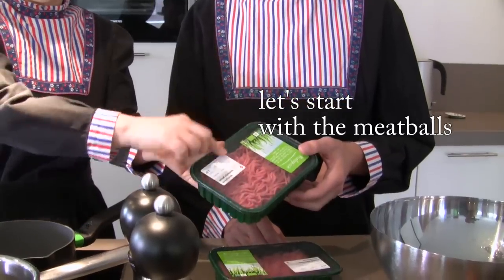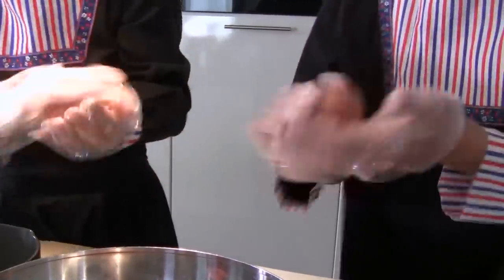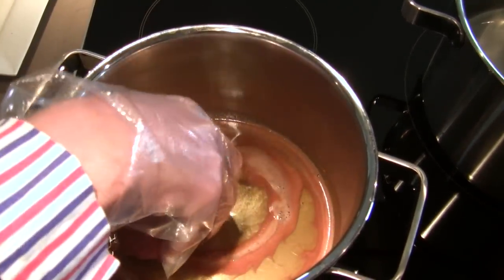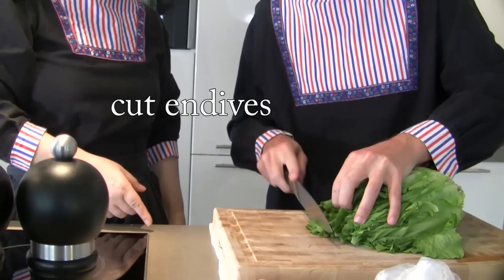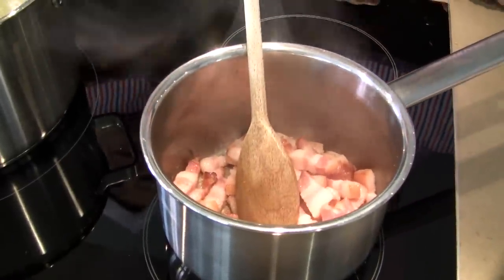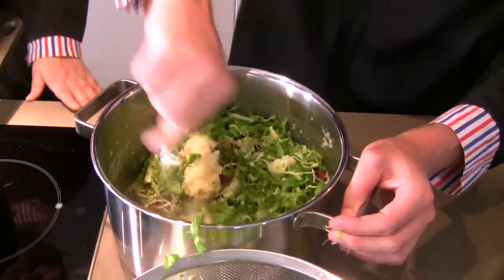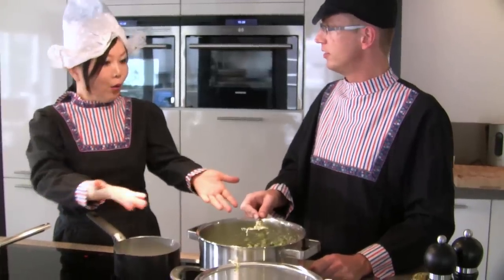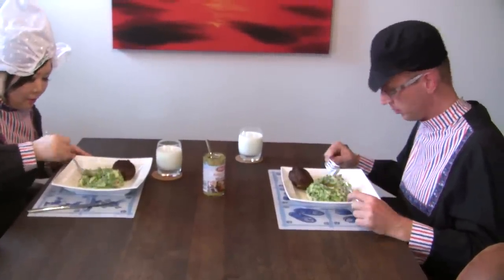Endive mash and Dutch meatballs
I filmed this in Rotterdam with Reinier as part of my Gapshida project:

Endive mash is eaten in the cold winter and usually served with meatballs.
Enjoy the recipes!

Raw endive mash
Ingredients:
Potatoes, endive cabbage, milk, mustard, butter, ground black pepper, salt, ground nutmeg, vinegar, bacon (or pork belly).

Directions (for 4 servings):
1. Cut 250 grams (about ½ pound) of bacon into small pieces and cook until crispy. Set aside.
2. Cut a whole bunch of endive (400-500 grams: 1 pound) into thin strips. Wash, drain, and set aside.
3. Boil water in a large pot for the potatoes.
4. Peel 1 kg (2.2 pounds) of potatoes. Clean them, cut  into large chunks, and put them into boiling water until cooked.
5. Drain and mash the potatoes. Add ½ cup of milk little by little to make a smooth puree.
6. Add  the bacon, 1 tbs mustard, 2 tbs butter, 1 ts ground nutmeg, 1 ts ground black pepper, and ¼ ts salt, and mix it well.
7. Add the shredded endive bit by bit to allow it to shrink a little as you go.
8. Add 1-2 ts  vinegar and mix it well.

Serve with gravy and a meatball.

Dutch meatballs
Ingredients:
Ground beef and pork, mustard, ketjap manis, salt, ground black pepper, ground nutmeg, eggs, bread crumbs, butter

1. Mix these ingredients in a bowl by hand until well combined and sticky:
500 grams of ground beef and pork mix, 2 tbs mustard, 2 tbs ketjap manis, ¼ ts salt, ½ ts ground black pepper, 1 ts ground nutmeg, ⅓ cup bread crumbs, and 2 eggs.
*tip: You can replace 2 tbs ketjap manis with 2 tbs soy sauce and ½ tbs brown sugar
2. Divide the mixture into 4 large balls.
3. Heat up a covered pot or pan with over medium high heat.
4. Add ¼ cup butter and wait until it turns brown.
5. Cook the meatballs until all sides are golden brown.
6. Turn down the heat and simmer for about 25-30 minutes. Flip occasionally until thoroughly cooked.
7. Take the meatballs out of the pot out and set aside.
8. Add ¼ cup water to the pot and cook over low heat to make gravy. You can add 1 ts flour to make it sticky.